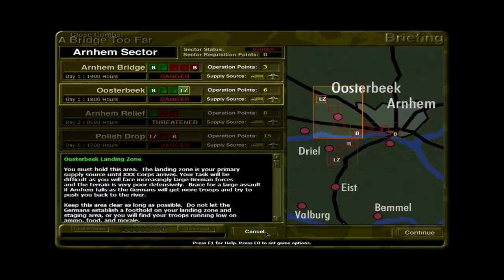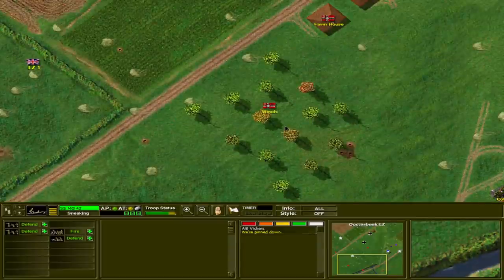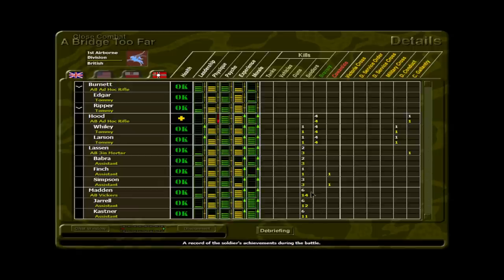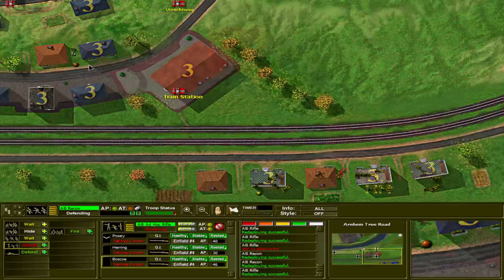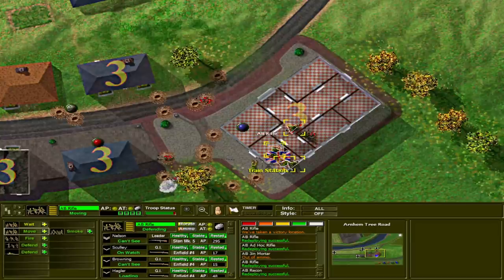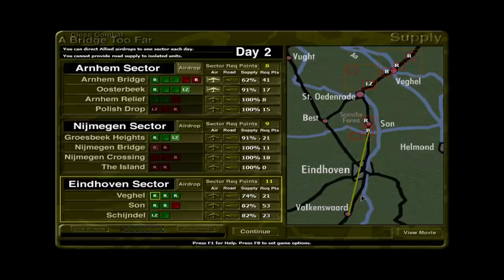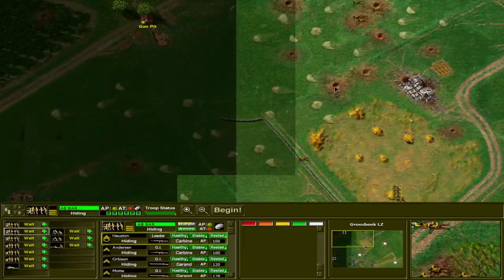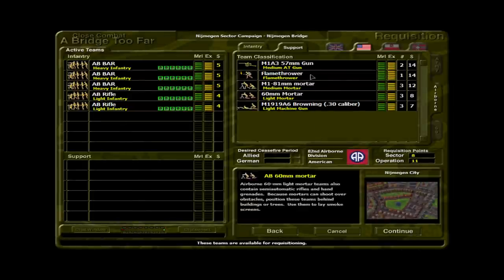Close Combat 2: A Bridge Too Far | Tank Assault! | Panther Tanks! | Part 6